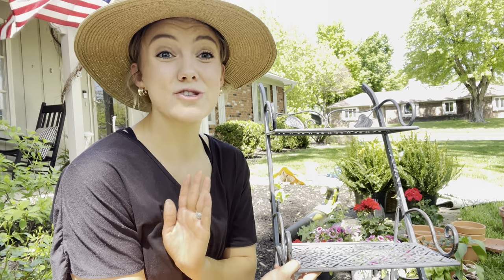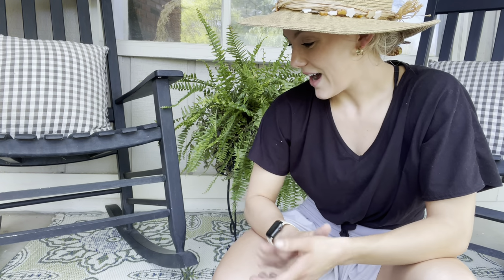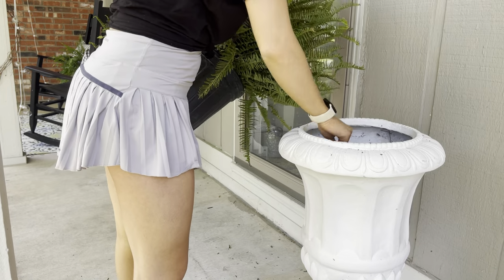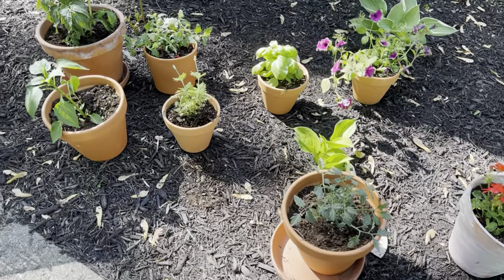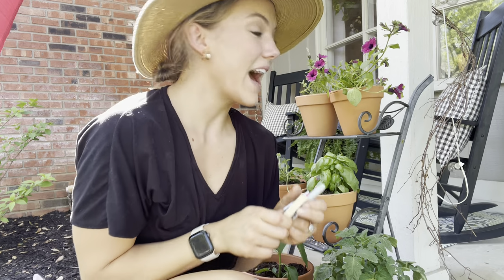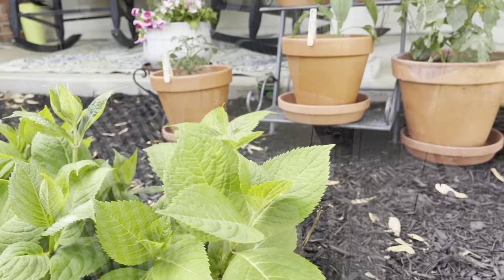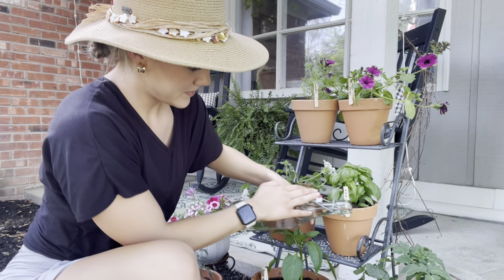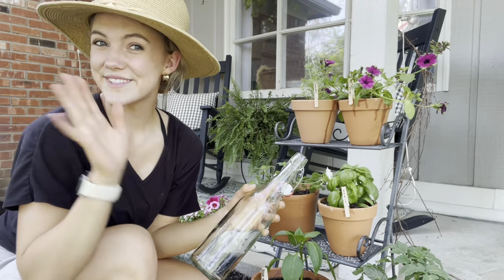CHEAP DIY RAISED GARDEN 👒 SUMMER 2023 | Cozy Summer Outdoor Decorate With Me | COTTAGE Garden TOUR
I hope you are ready for all the spring decorating ideas, be sure to follow along for more thrifty decorating ideas and tips!

Follow me for more Thrifted home decor for this year 2023

🌻 i n s t a g r a m : _olivia_effie

🪴 t i k t o k: olivia_effie

🪴PLANT NAMES🪴
Tomatoes: Husky Cherry Red (Hybrid Cherry Tomato)
Pepper: Bonnie Green Bell (sweet pepper)
Herbs: Sweet Basil, Lavender
Flowers: Picasso in Purple Petunia (Supertunia), Stormburst Verbena (Superbena), and Geranium (pelargonium Hybrid)
Fern: Kimberly Queen (Nephrolepis Obliterata)